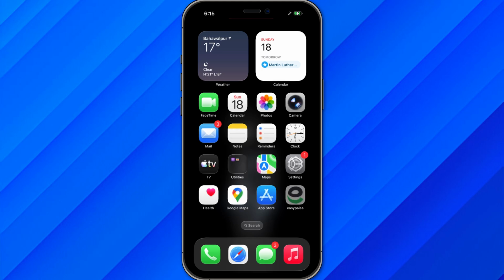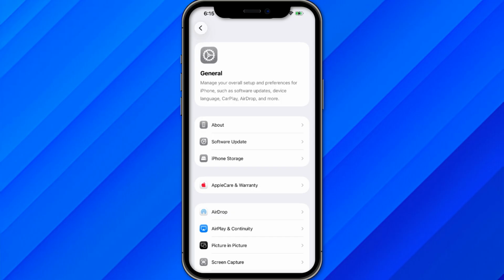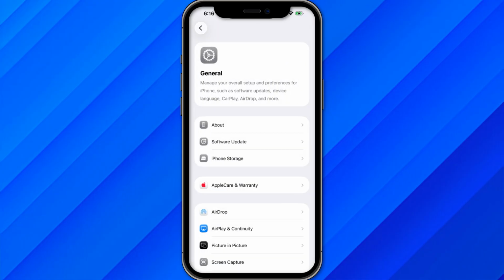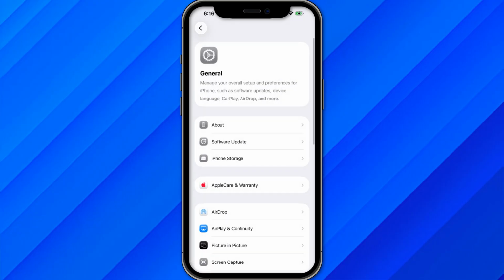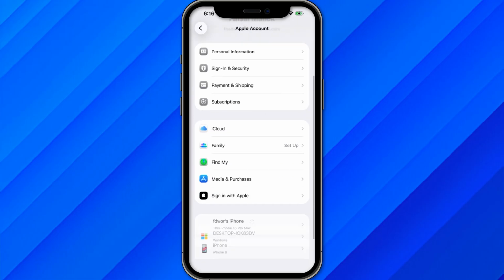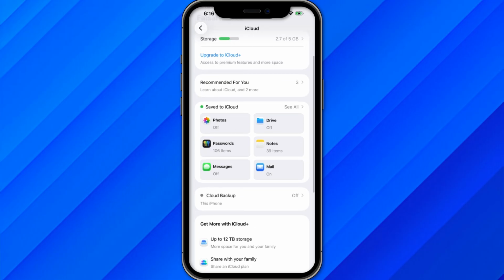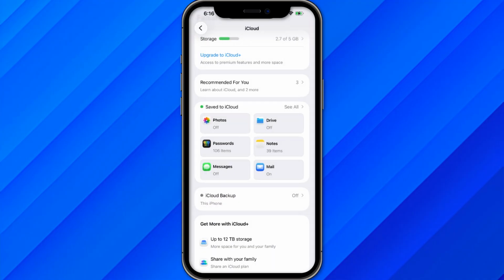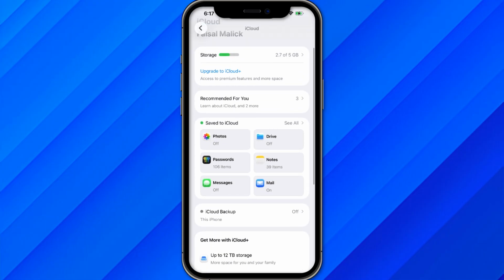HOW TO FIX CANNOT RESTORE BACKUP 2026! (EASY FIX)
In this video, I am going to show you how to fix the cannot restore backup error. Learn troubleshooting steps to restore backup, fix backup failed issues, and recover your data on iPhone or Android.